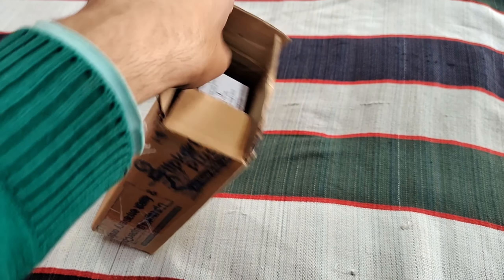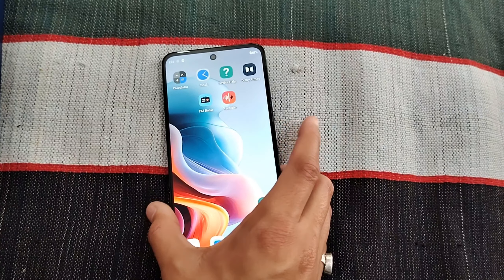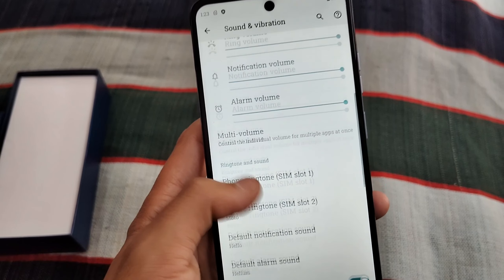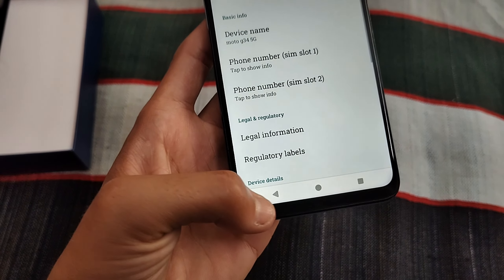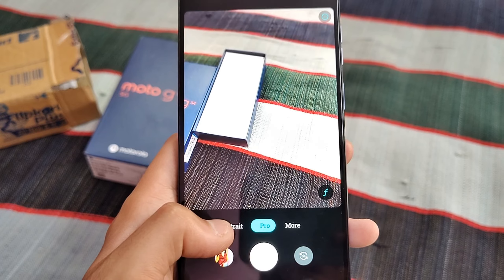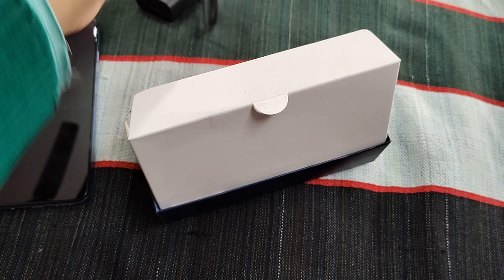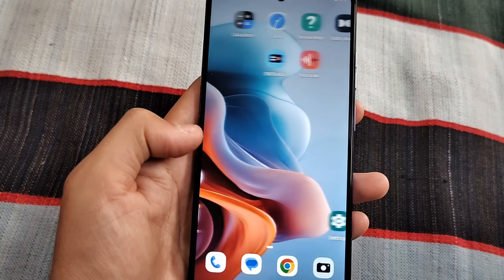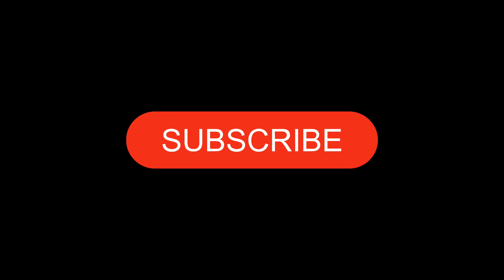Motorola G34 5g||Best Smartphone under 12000 rs||review and unboxing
Hello Guy's ,
In this vedio I am unboxing and Reviewing my Motorola 5g smartphone.

Join Telegram channel for any help regarding to pc or phone.
free movies webseries,etc.

my techno guide

Tempered glass link is

Musician:MangoAudio